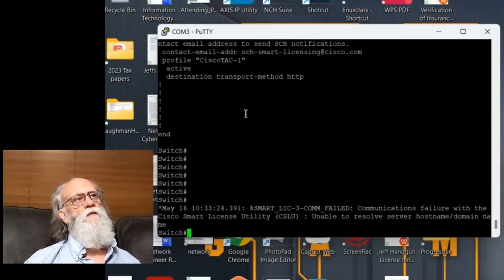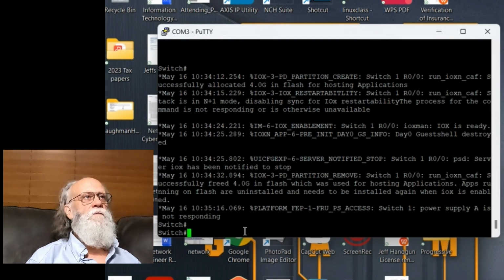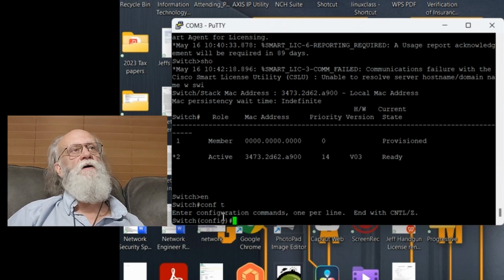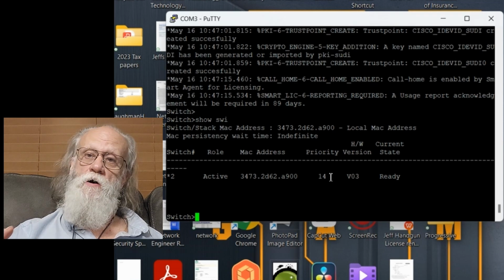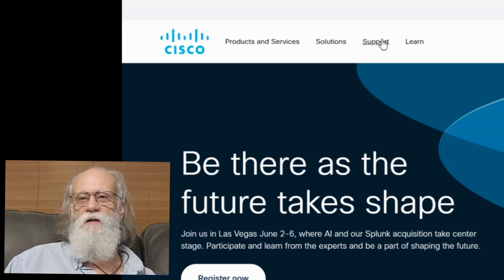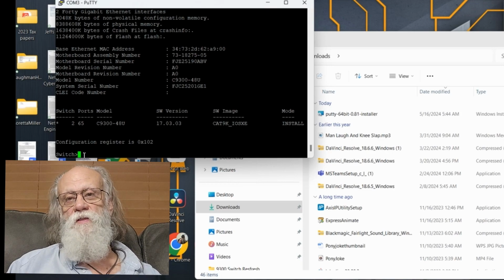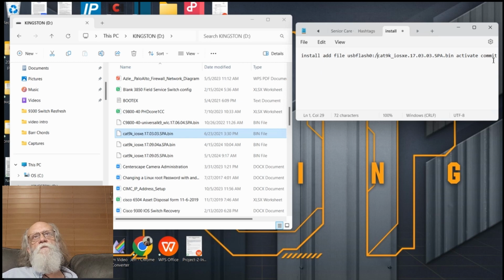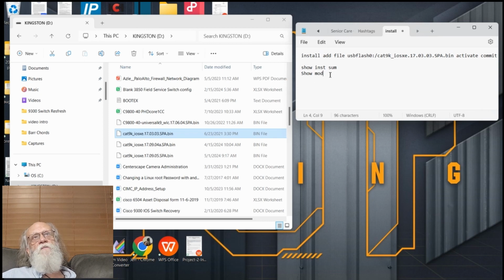Network Jeff vs Cisco 9300 Switch Stack Setup and Software Prep Part 2 of 3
Welcome back to our Cisco 9300 IOS Upgrade series with Network Jeff! In Part 2, Jeff walks you through the necessary steps to prepare your switch for joining a stack. Learn how to set switch numbers and priority, download the software, and plan the upgrade commands to ensure a smooth process. This video is essential for anyone looking to upgrade their Cisco 9300!

Some Products from our Videos:

Console Cable USB to RJ45, USB Cable Compatible with Routers/Switch/Windows 7, 8,10,11 (10ft)